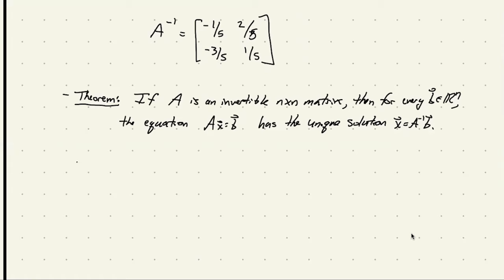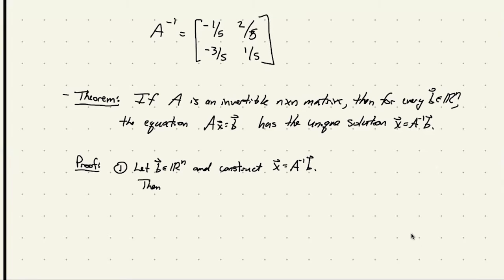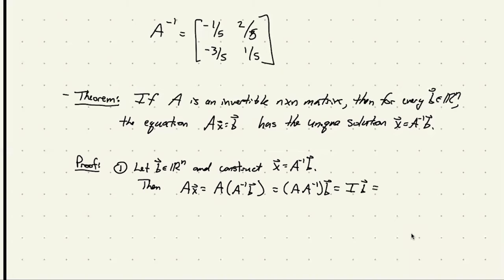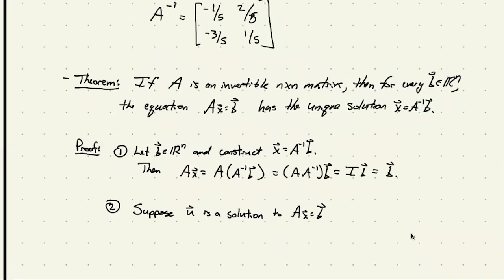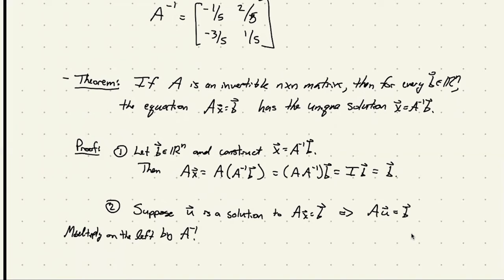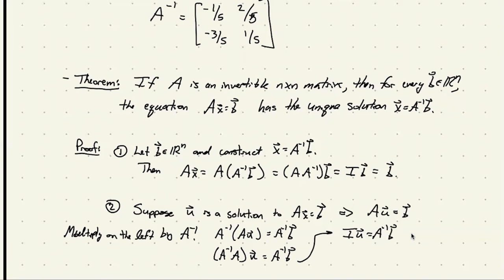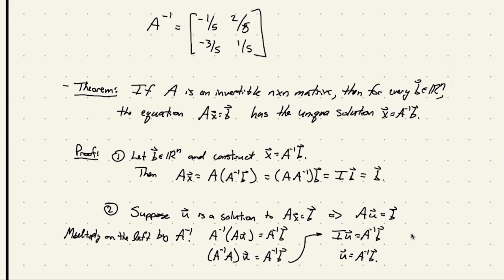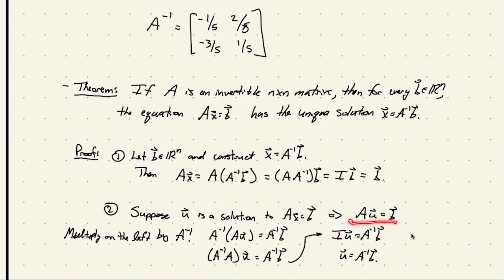MATH 502 Inverse of a Matrix - Invertible Matrix and a System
This video is the fifth corresponding to Section 2.2 of Lay's Linear Algebra and its Applications 4th ed.